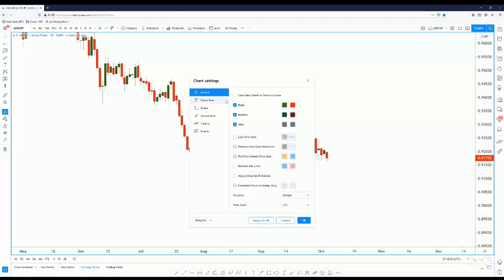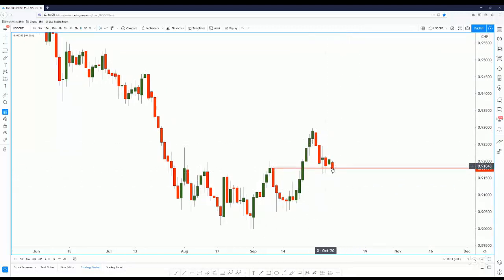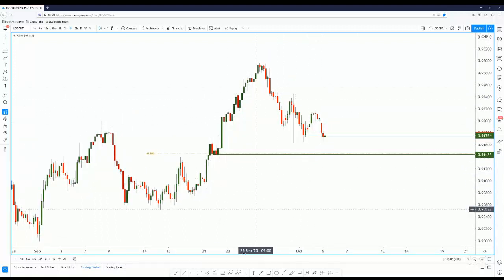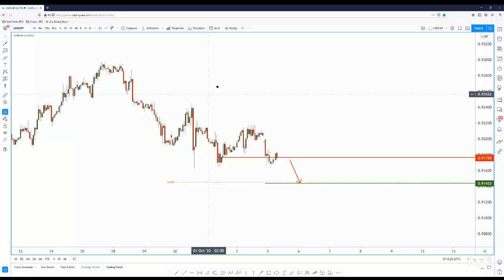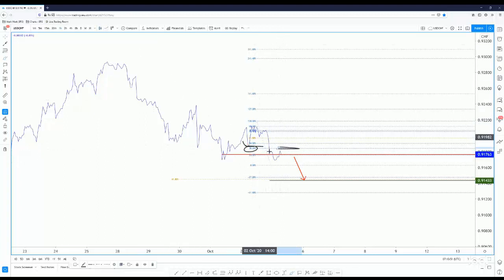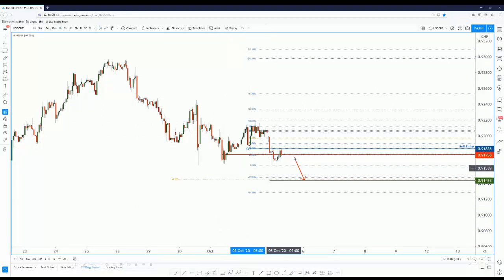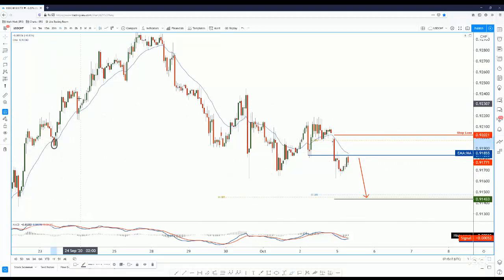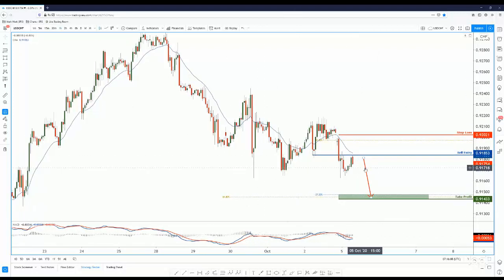Forex forecast 10/05/2020 on USD/CHF from Dean Leo